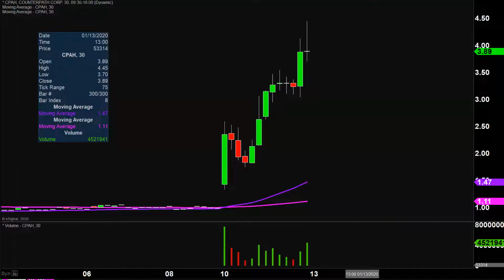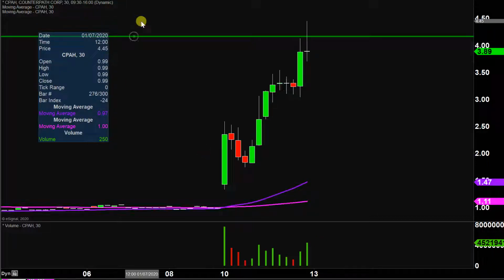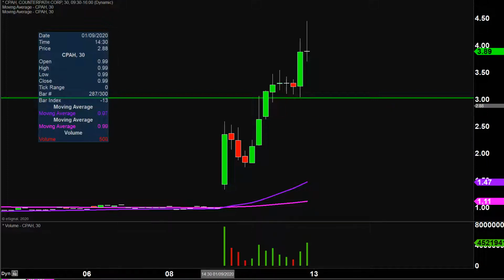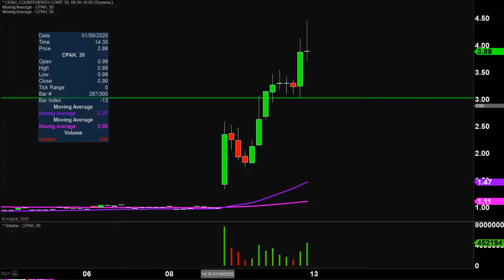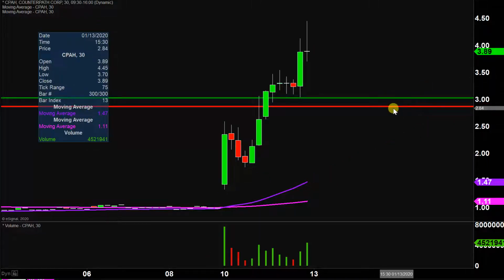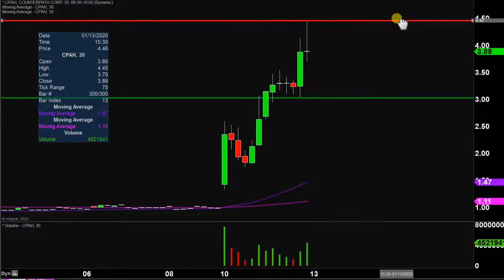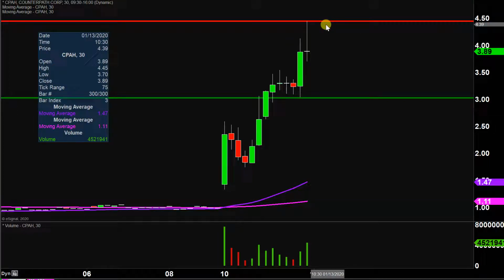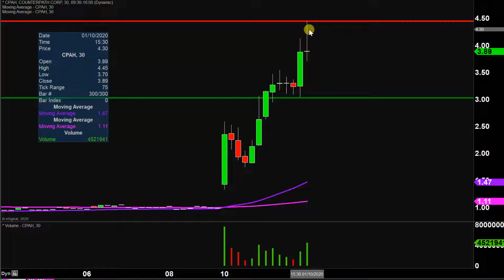CounterPath Corporation - CPAH Stock Chart Technical Analysis for 01-10-2020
Learn how to read stock charts and identify technical patterns as ClayTrader does a quick stock chart review on CounterPath Corporation (CPAH).